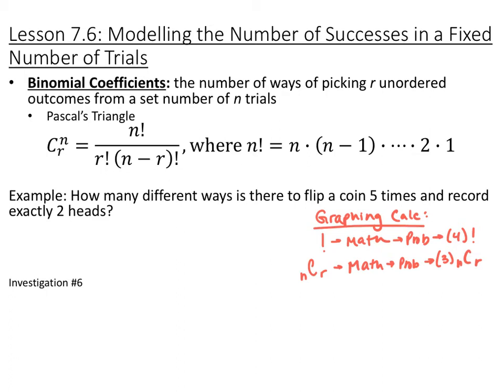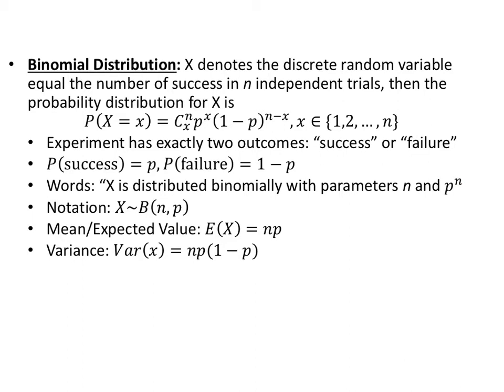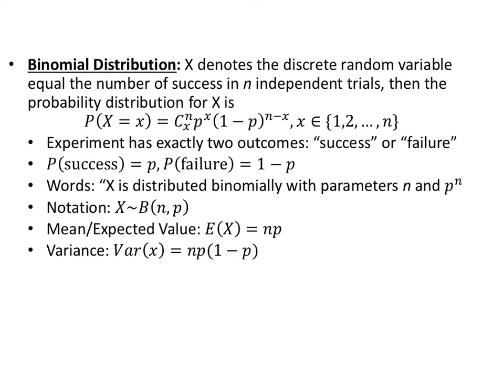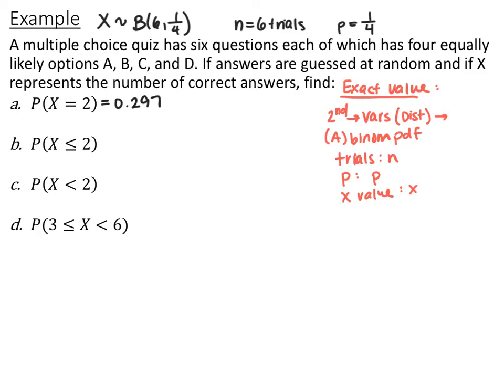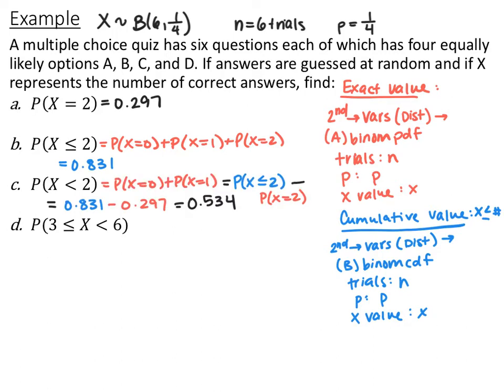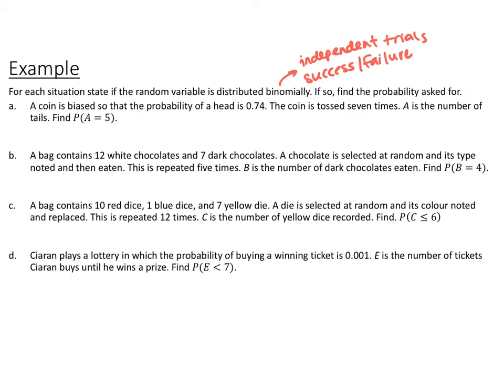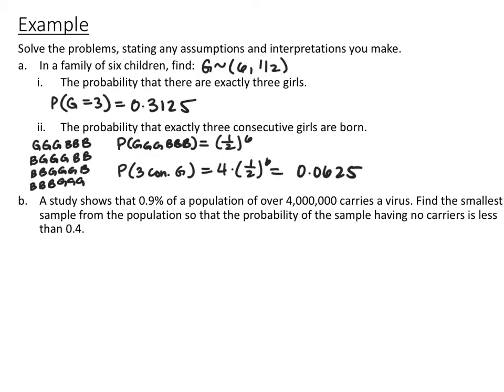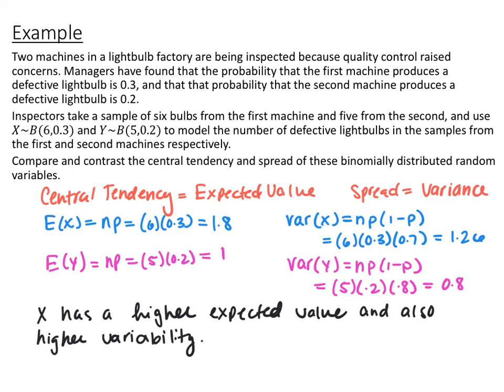IB Lesson 7.6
Lesson 7.6: Modeling the number of successes in a fixed number of trials (Binomial Distribution)